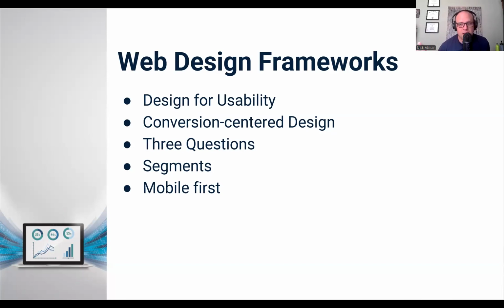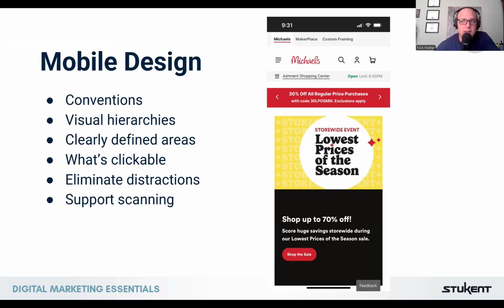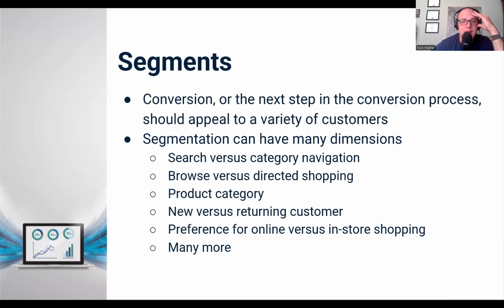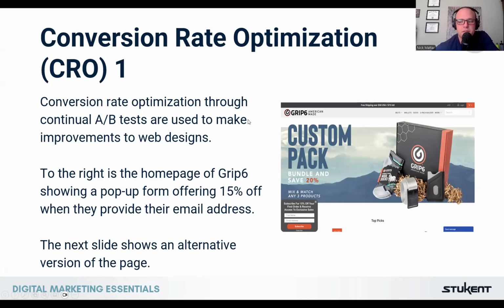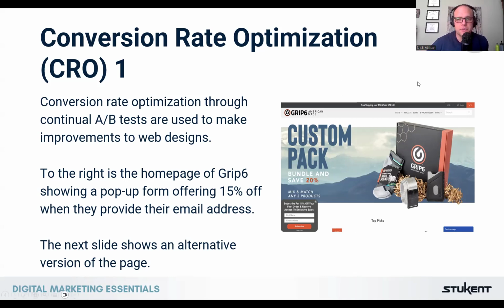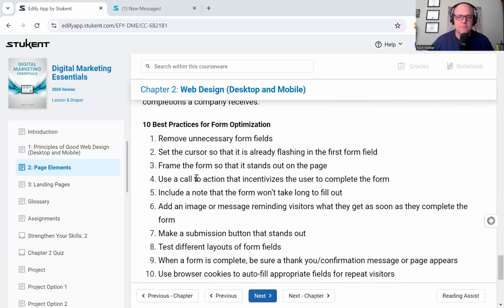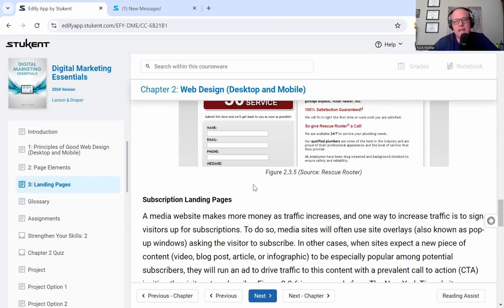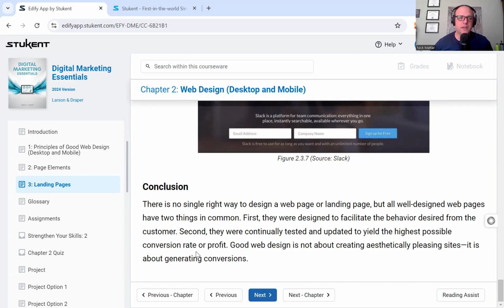Digital Marketing Essentials Chapter 2 (2024 edition)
A quick overview of chapter 2 in the Digital Marketing Essentials textbook 2024 edition on web design.